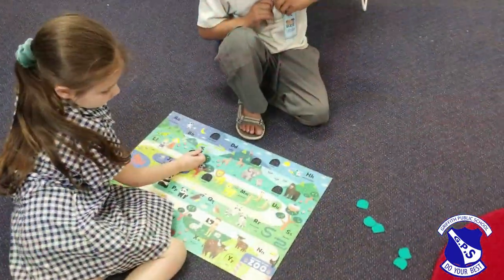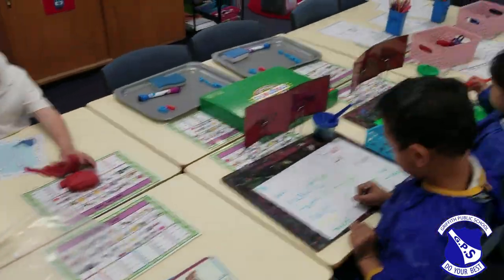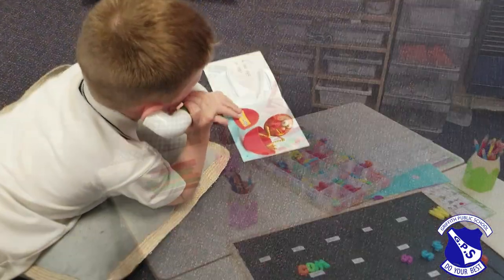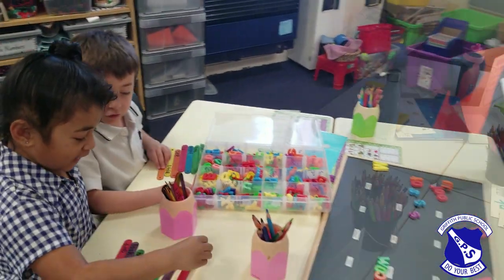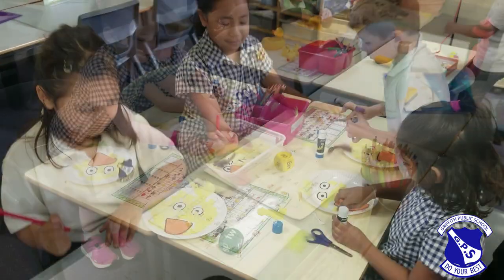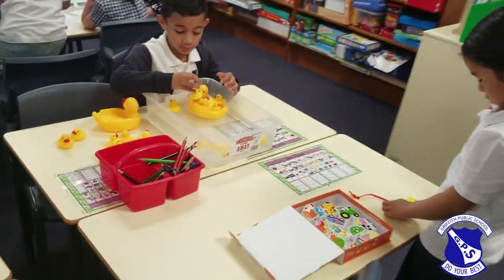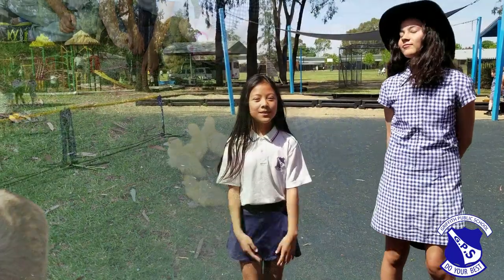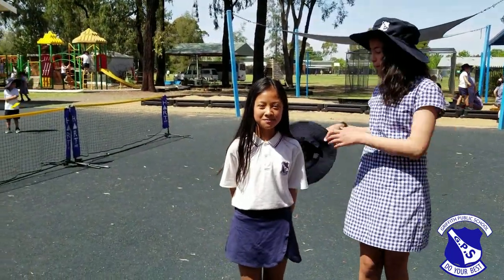School Tour (Kindergarten)